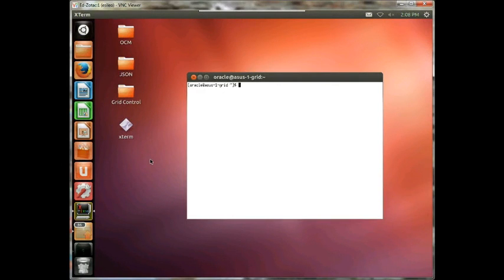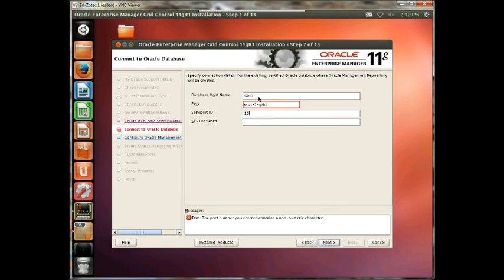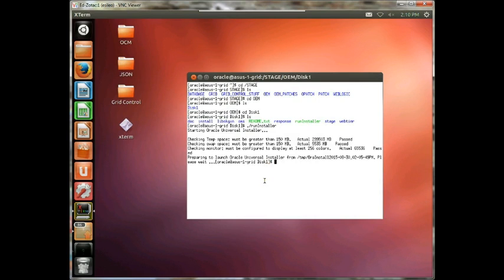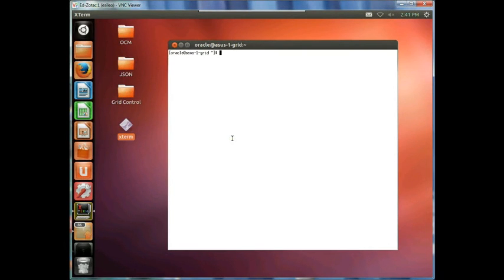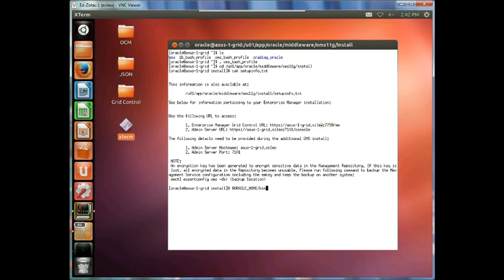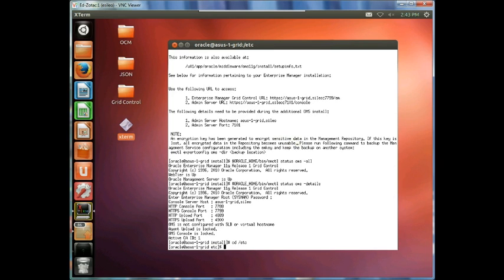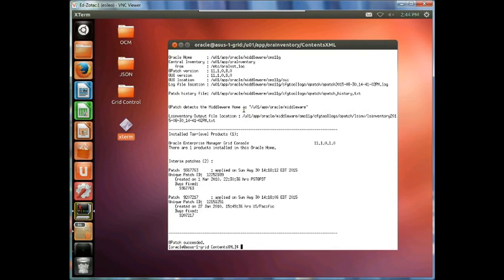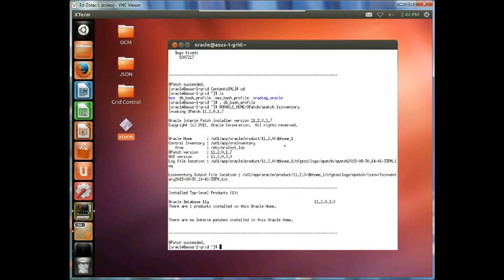Oracle Grid Control Installation